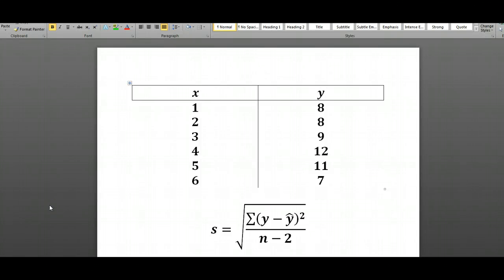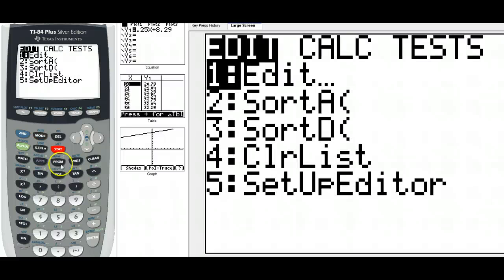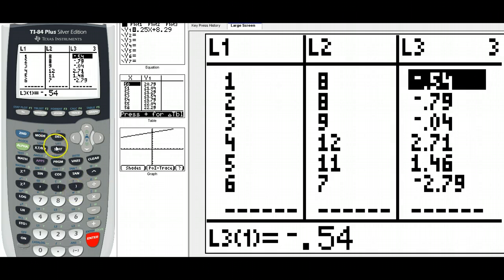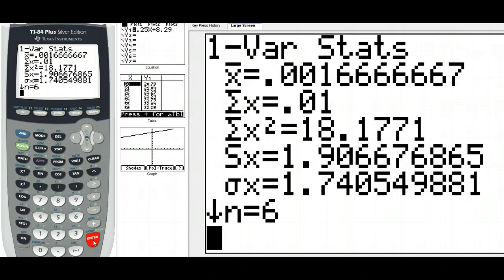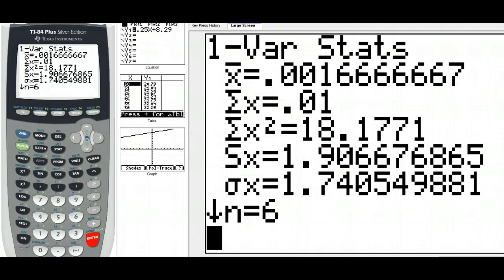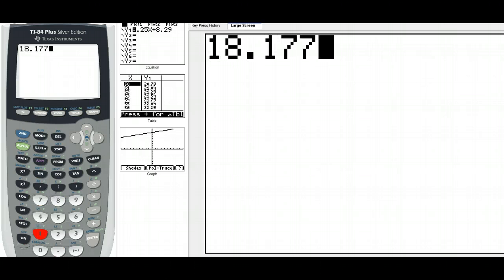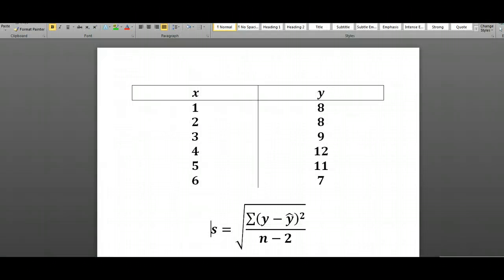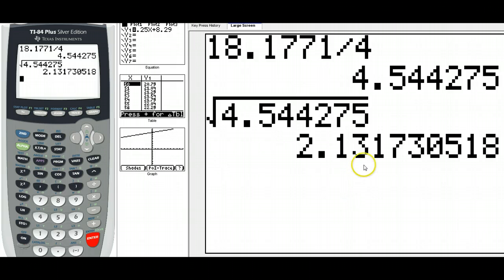Root Mean Square Error on the TI 84 Calculator